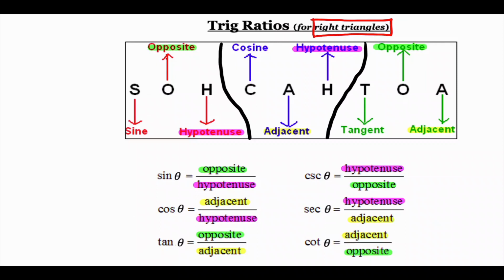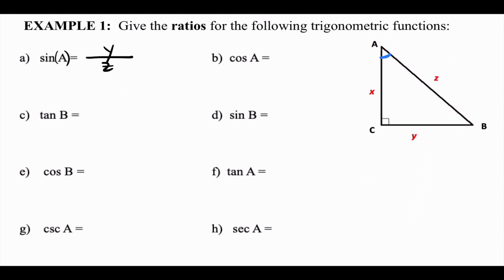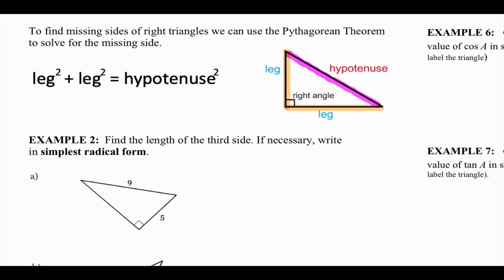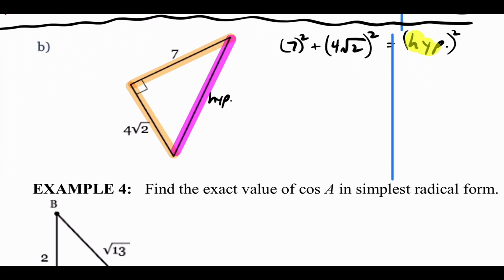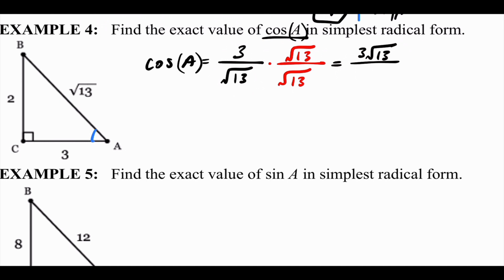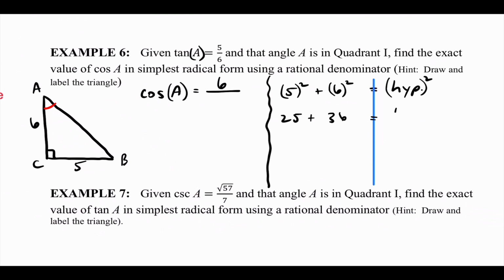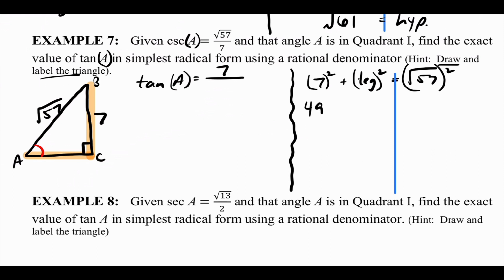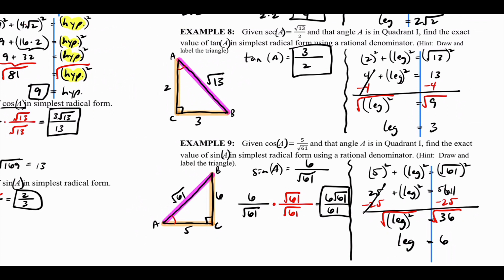5/5/23 - Trig Ratios